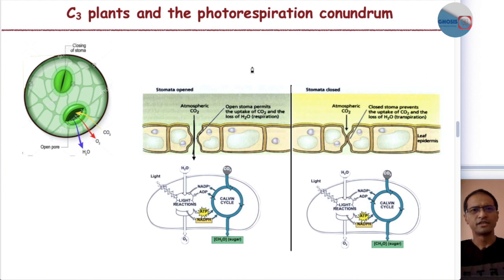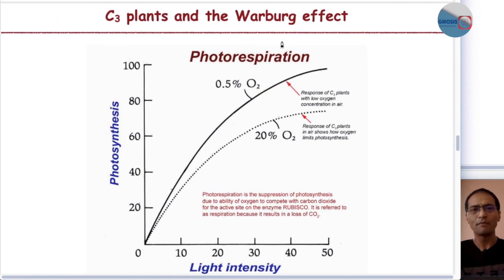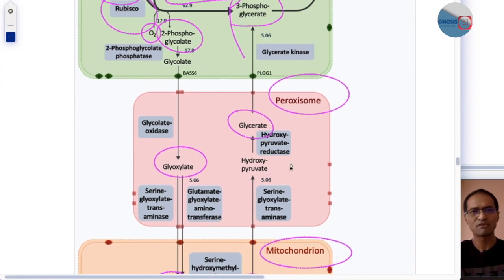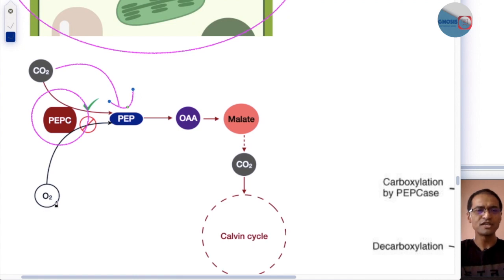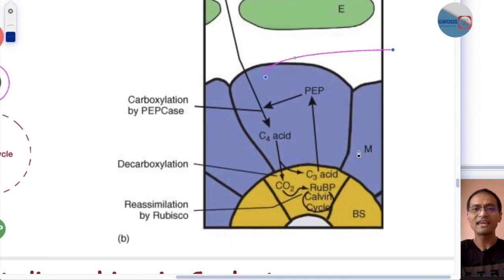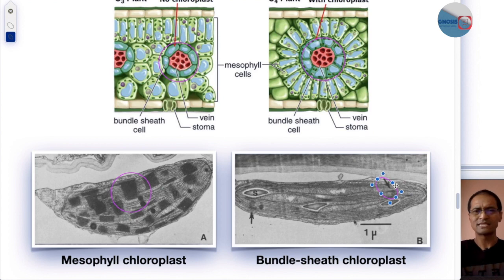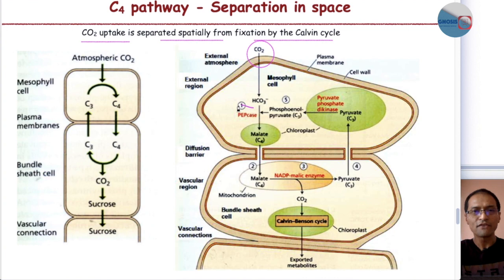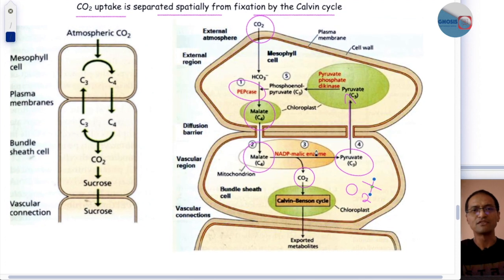Evolution of C4 pathway and Kranz anatomy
Here, I take a look into the physiological conditions that led to the evolution of the C4 pathway and Kranz anatomy in plants